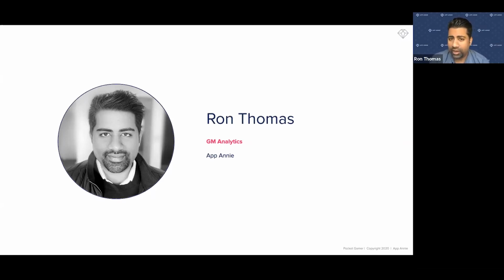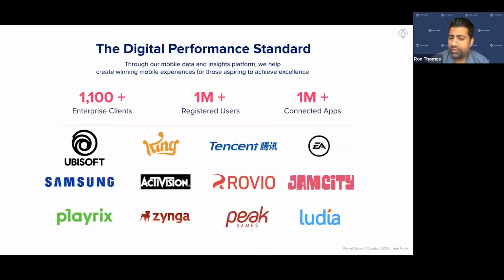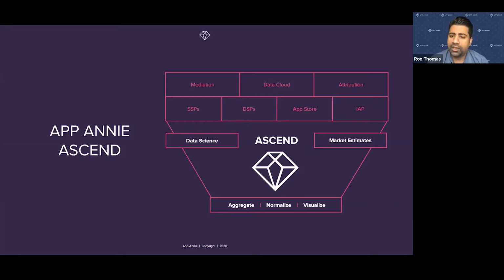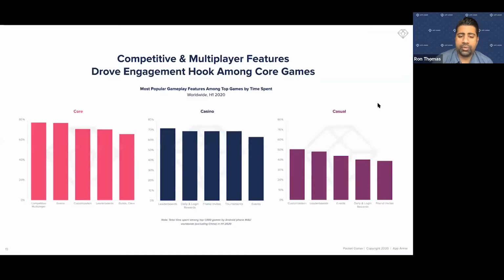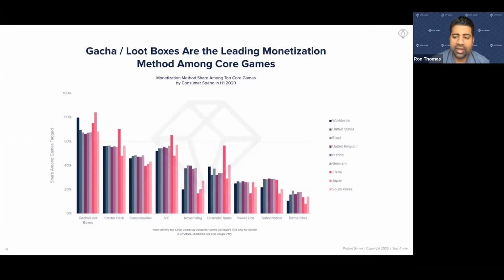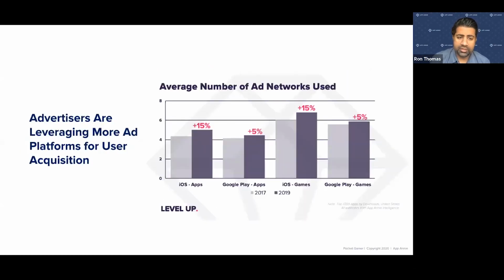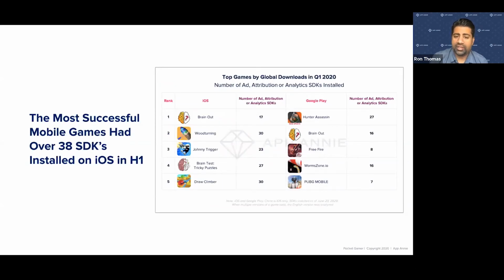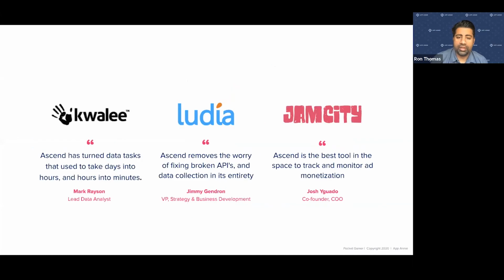Superstar Session: How to Maximise the Game Economy With Ad Monetisation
Pocket Gamer Connects Helsinki Digital 2020

App Annie's Ron Thomas delivers a Superstar Monetiser track session at Pocket Gamer Connects Helsinki Digital 2020 on September 15 2020.
Speaker: Ron Thomas, App Annie